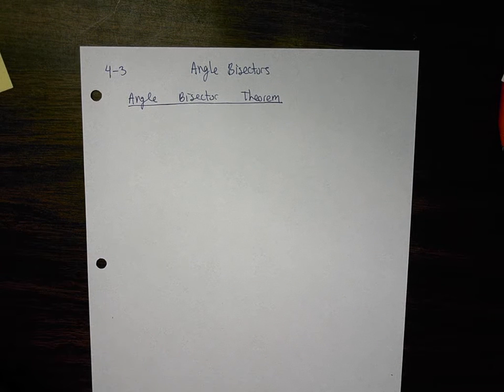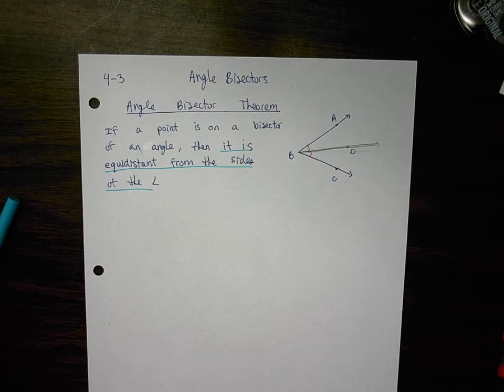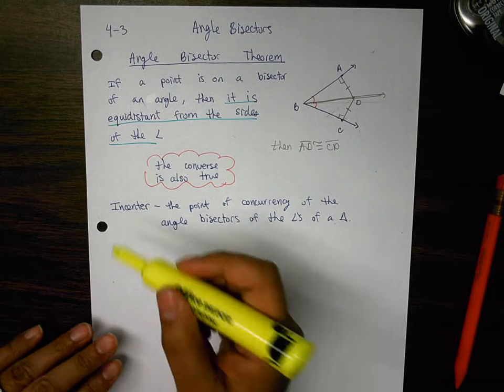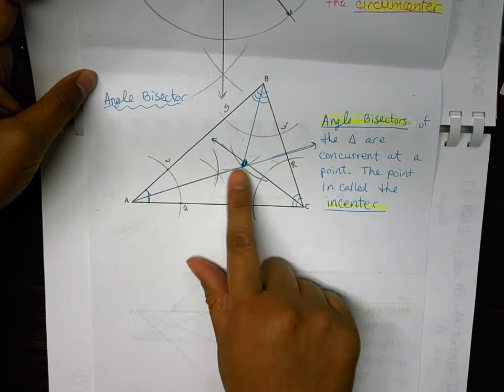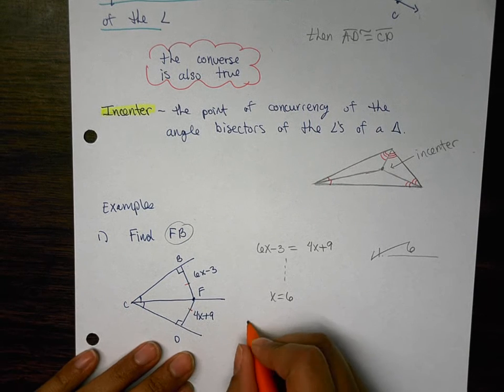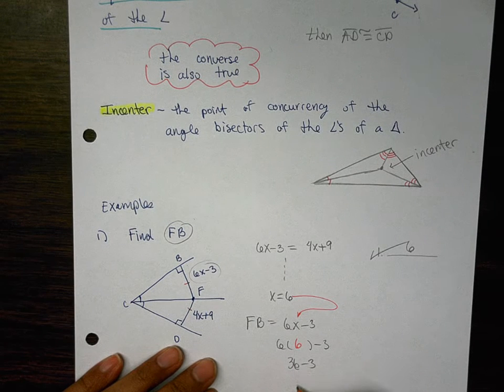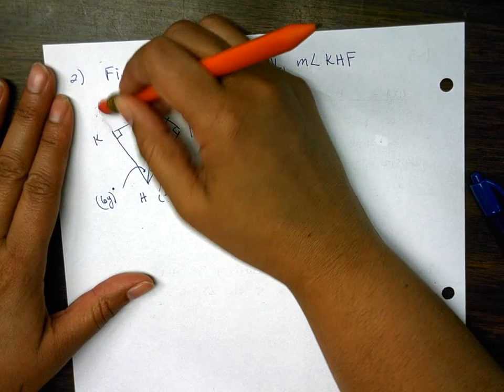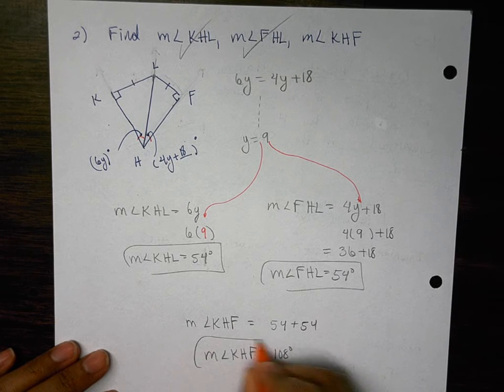Math 2 4.3 Notes